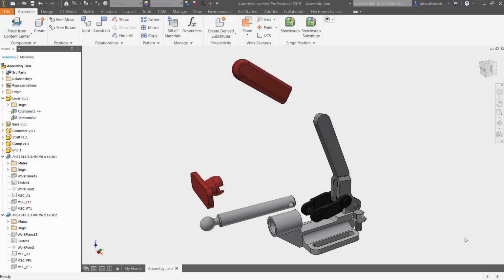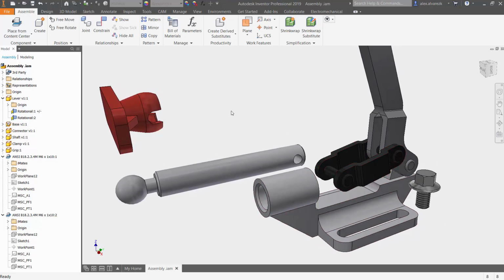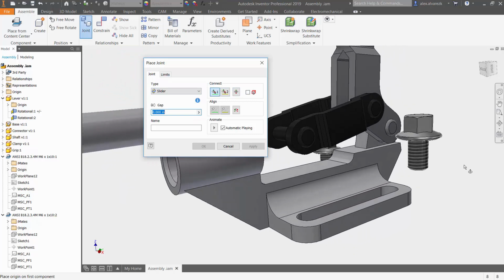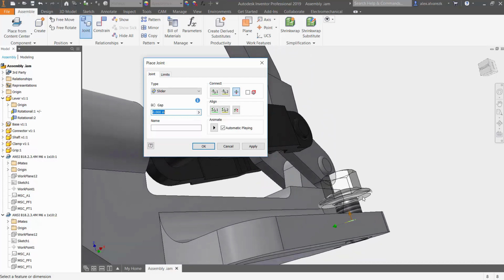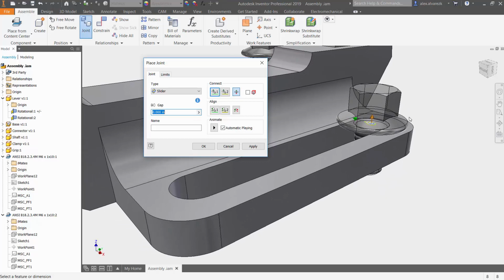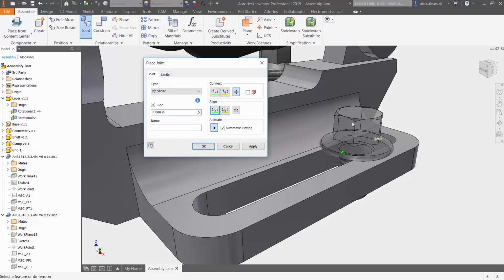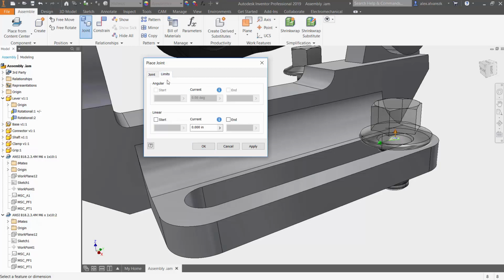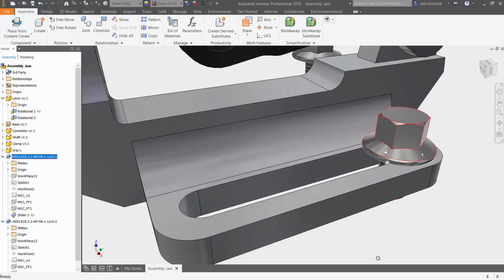Quick Tip - Slider Joint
Check out this video where we walk you through the ins and outs of the slider joint in Inventor.